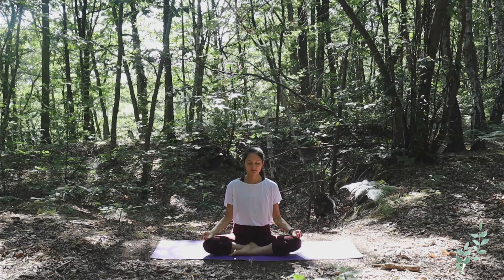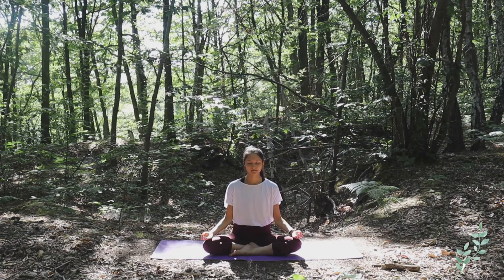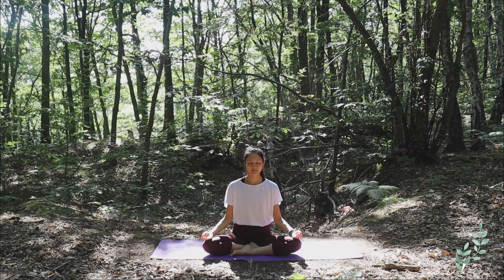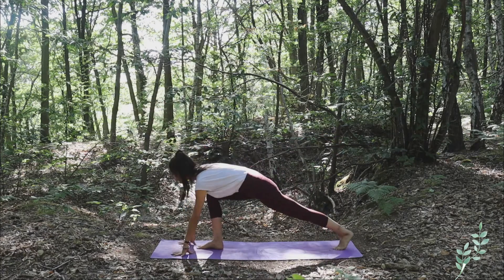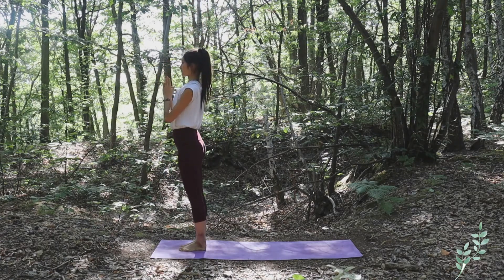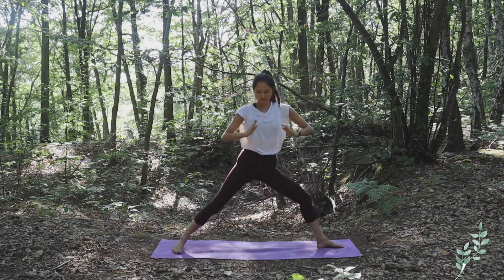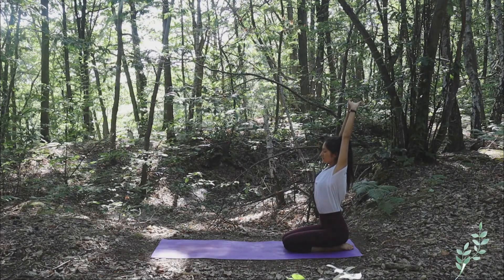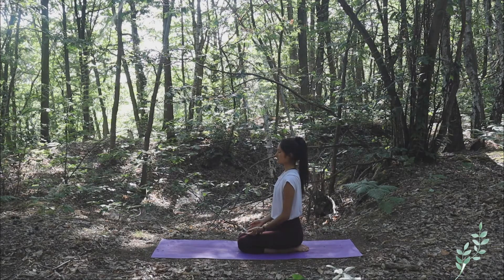Evolve Beauty | Yoga With Lina | Intermediate 1